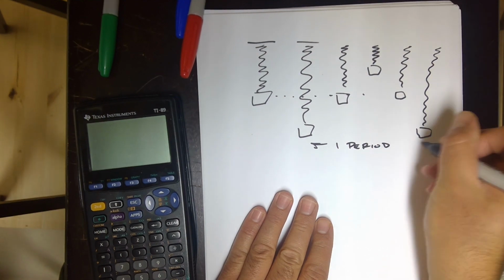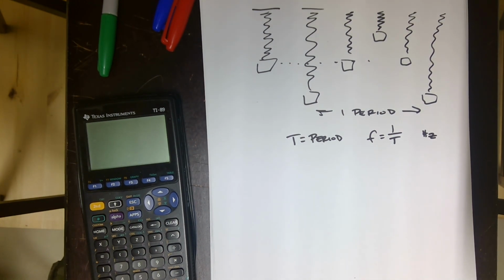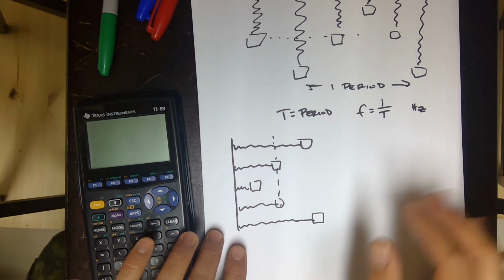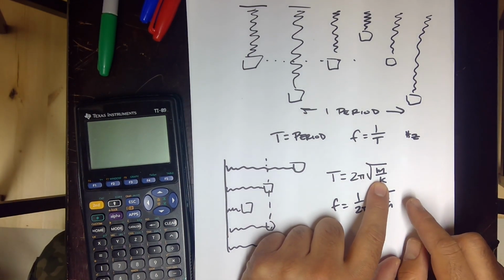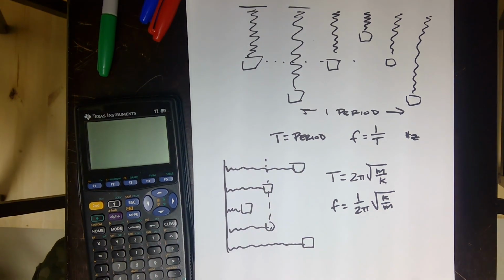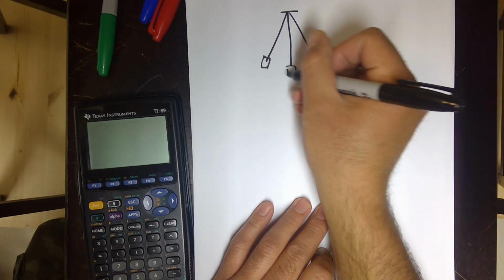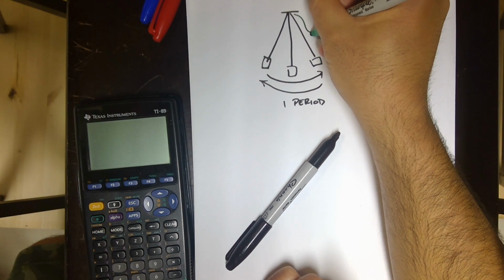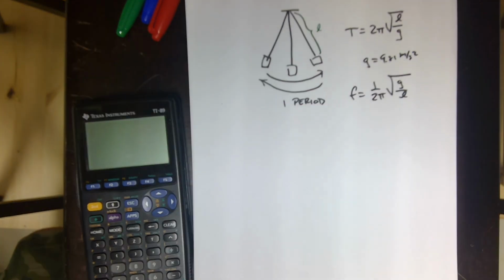Simple Harmonic Motion Formulas